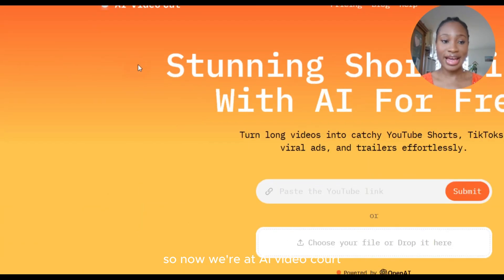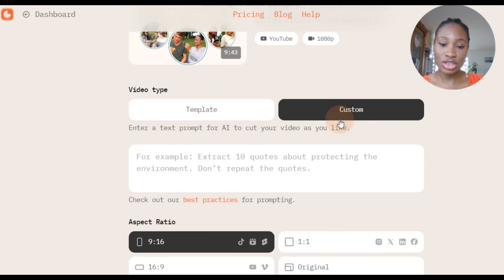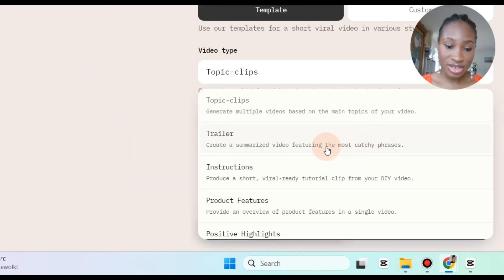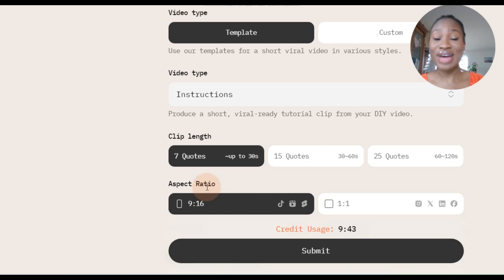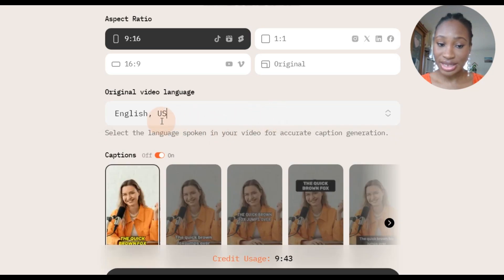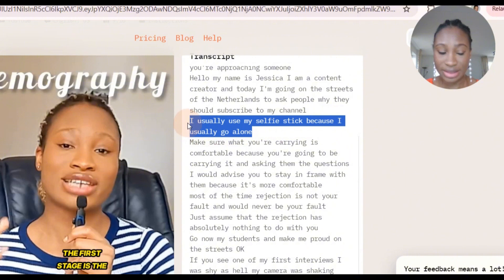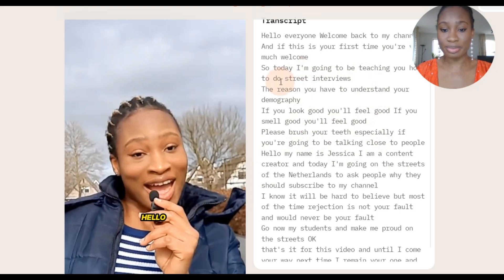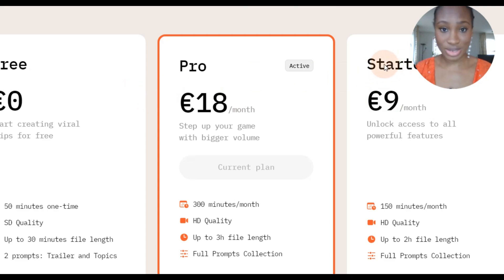This AI Video Editor Makes Long Videos Into VIRAL Shorts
Learn how to edit youtube shorts from existing videos using AI video cut. This is an ai video editor that edits youtube  and other long form videos into shorts, tiktok and IG reels. Its also add autotomatic captions and a free plan!

0:00 Why you need to upload youtube shorts
0:24 AI video cut review
1:20 How to create youTube shorts from existing video
4:53 Free AI automatic capctions for videos